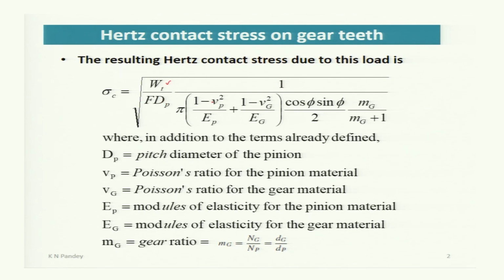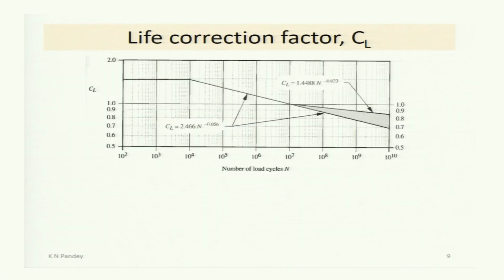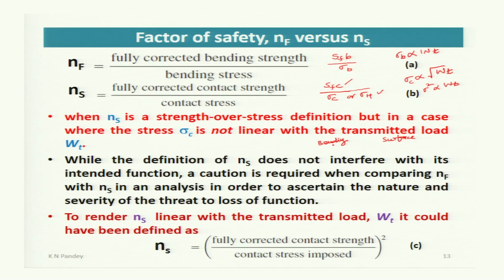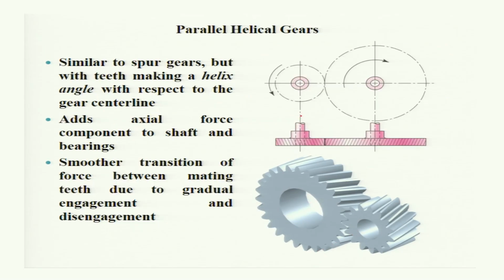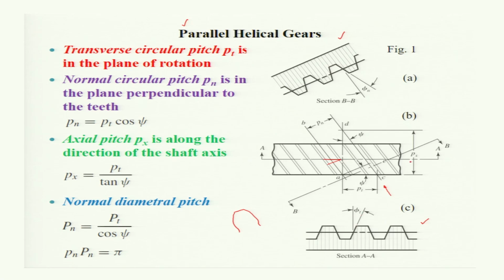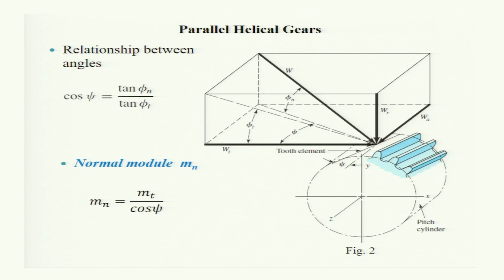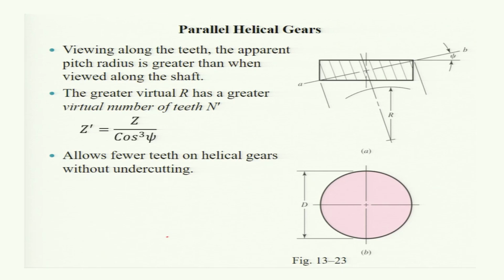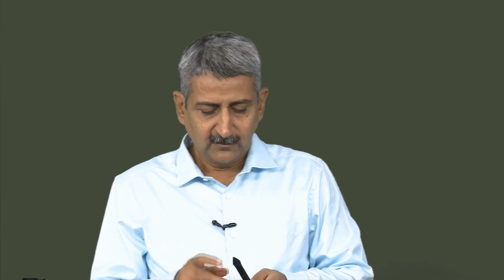Lec 06: Spur Gear and Design of Spur Gear-05, Helical Gear and Design of Helical-01